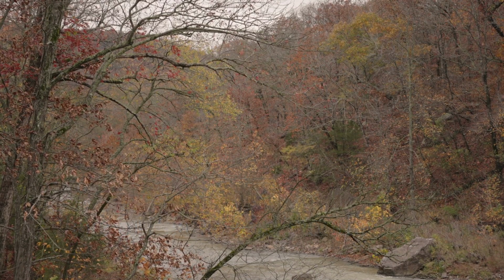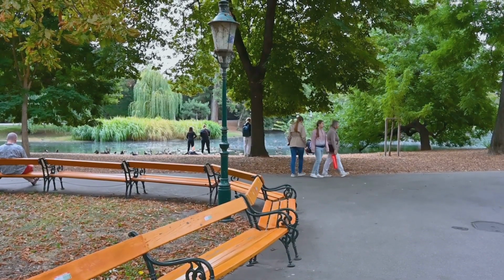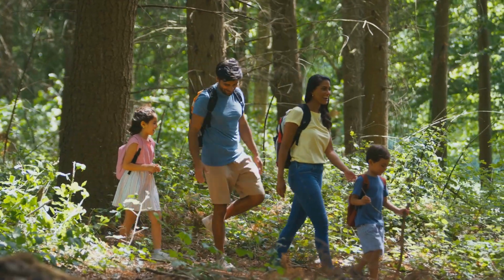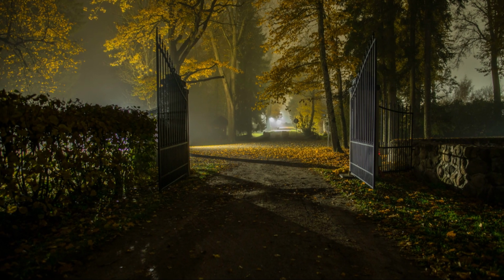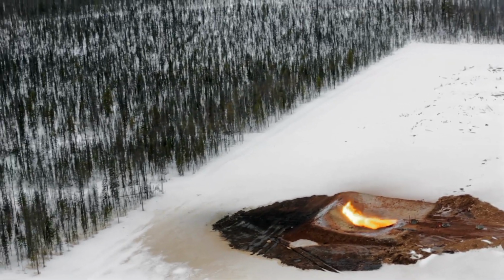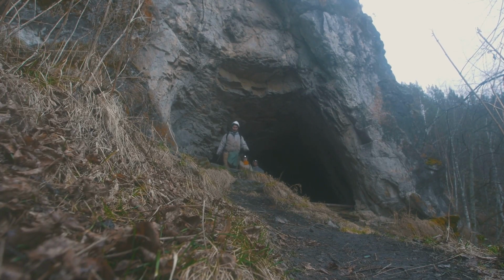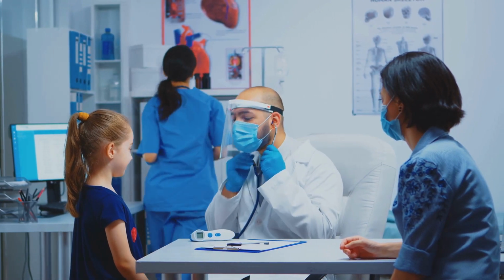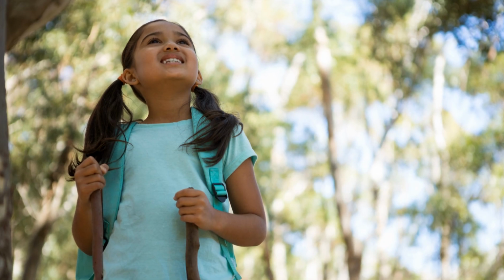Katherine Van Alst's Mysterious Disappearance Devils Den State Park Arkansas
Uncover the mystery of Katherine Van Alst in Devil’s Den State Park! In June 1946, this Arkansas park became the site of a disappearance that has puzzled many.  Join us as we explore the timeline of events, from Katherine's sudden vanishing, to the miraculous six-day search that ended with her safe but bewildering return. We'll delve into the theories surrounding her survival in the wilderness and the questions that remain unanswered.

00:00:00 A Place of Beauty and Wonder
00:03:06 Vanished Without a Trace
00:07:50 Days of Searching, Nights of Worry
00:08:39 Found, But Not Unscathed
00:09:27 A Puzzle of Memory
00:12:37 Questions Left Unanswered